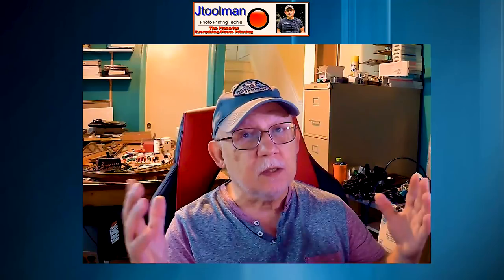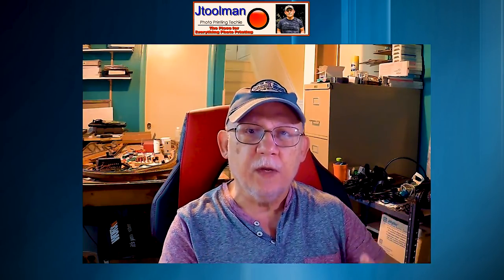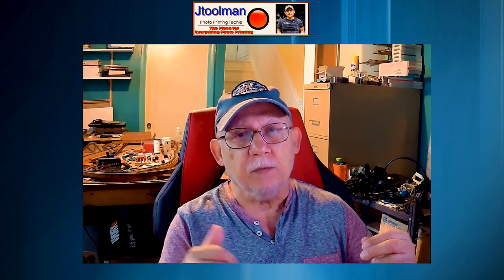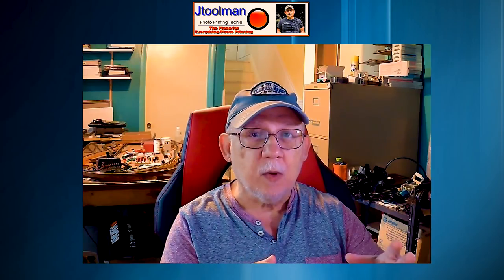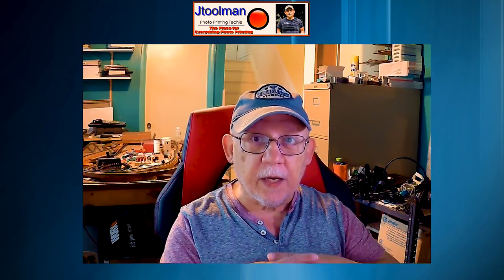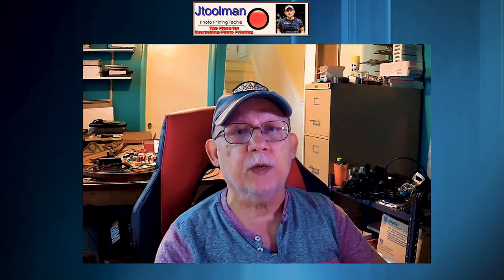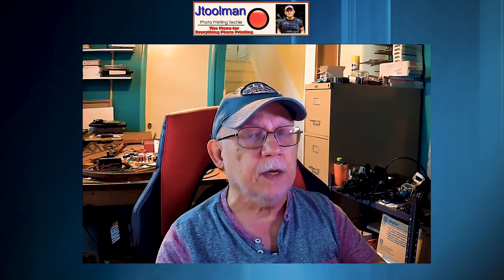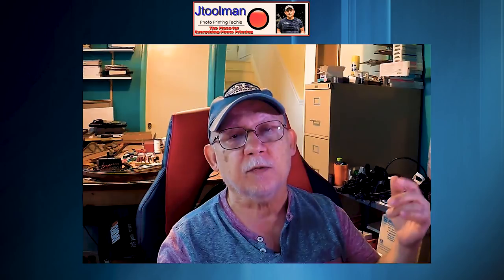You need to watch this IF you Ever Plan to Photo Print at Home!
Thinking about printing Photos at home??
This is the video to watch BEFORE  you do ANYTHING!!!
Here are the Subjects:

Why should I Print My Photos  At Home?
What Printer Should I Buy?
WHY do I need to worry about Color Management?
I have my new Printer,  Now what?
I have to Calibrate My Monitor?
Which is the BEST Photo Paper For ME?
Yikes!!! Now I need ICC/ICM Paper Profiles?
Why should I stay with OEM inks?
I want to print CHEAP! Yes,I want to have my CAKE and Eat it too!!
Plus a BONUS!!!

Thank you and please share this with anyone who is thinking about Printing their Photos at Home!

You need to watch this IF  you Plan to Photo Print at Home_as=public

700MML CANON OEM carts for the PRO-1000 and direct use on PRO 2000- and up